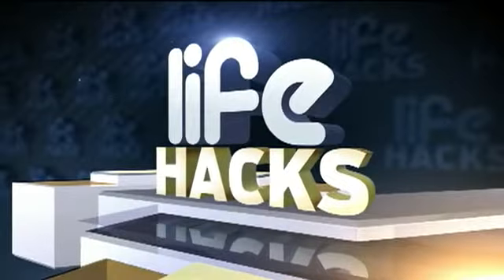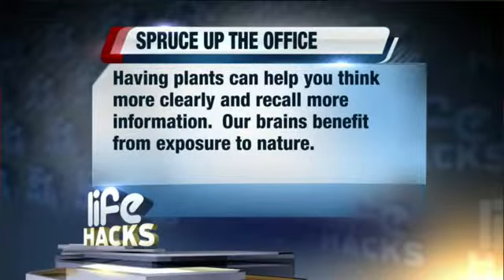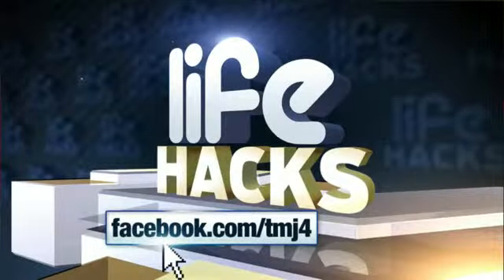Spruce up the office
Why having a plant in your office could help your work.